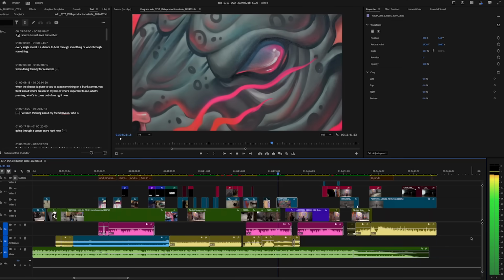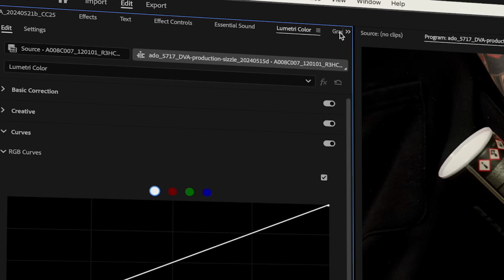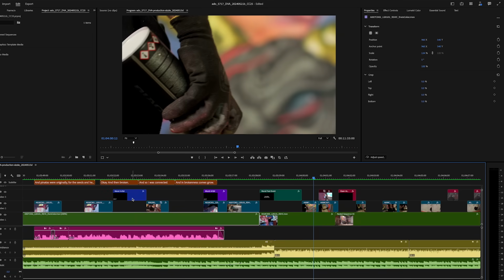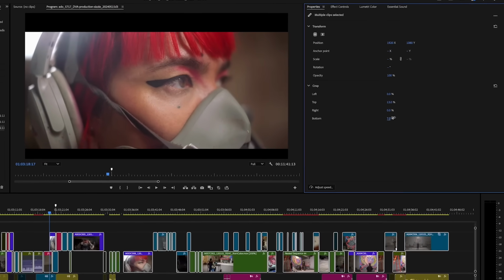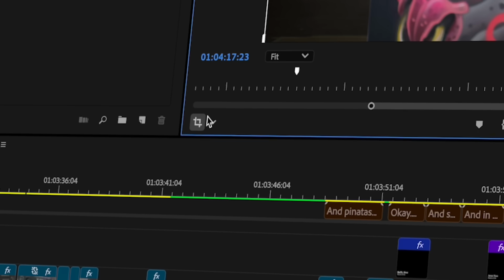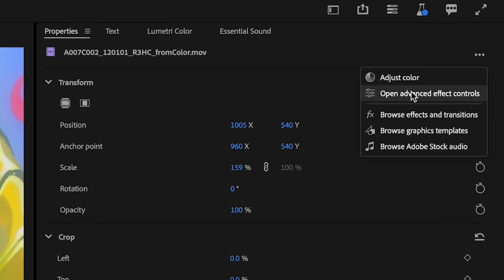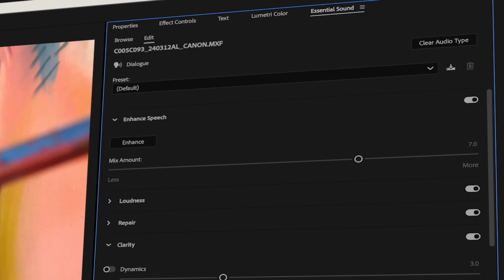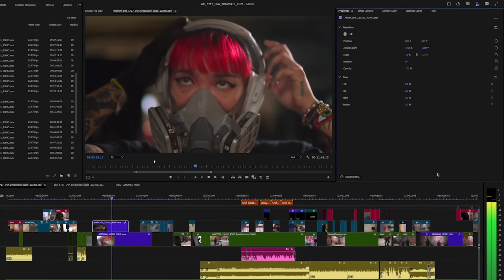Properties Panel | What's New in Premiere Pro (beta) | Adobe Video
We're excited to announce our new Premiere Pro context-aware Properties panel, now in beta. Surfacing frequently needed tools as you need them means working in Premiere Pro is more intuitive than ever before. Plus, with context-sensitive controls for video, audio, text, and graphics visible in a single panel, one-click access for additional tools, and simultaneous multi-clip property modifications, beginners and pros alike can streamline their editing workflows. Try it now in beta